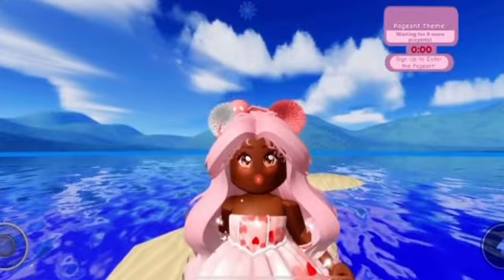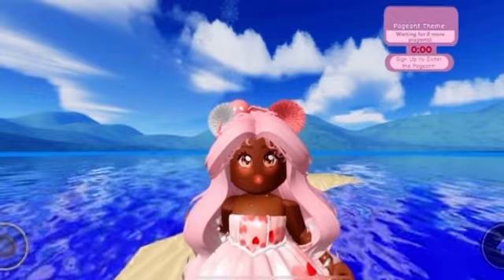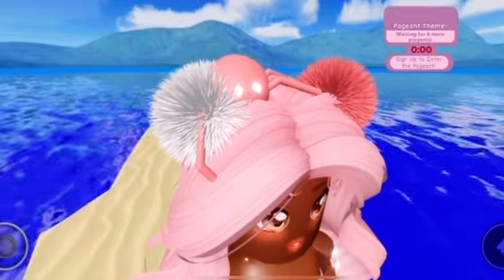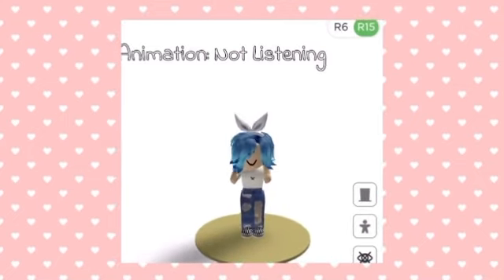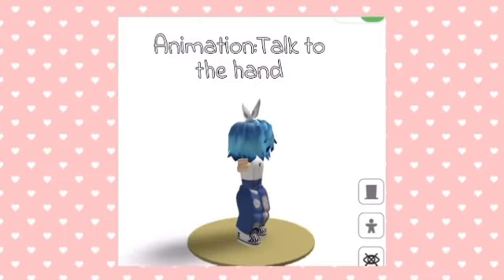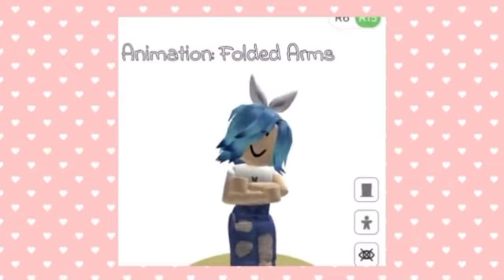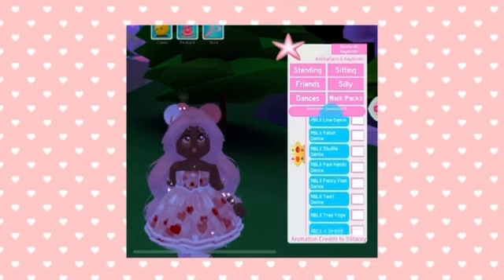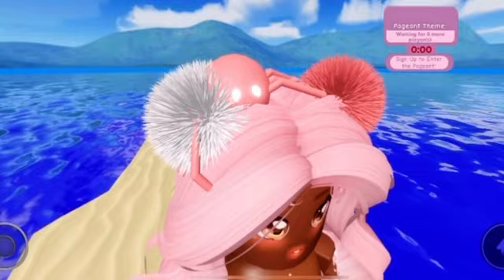MORE CHEEKY ANIMATIONS! MUSHROOMS? NEW POND? PLACES REVAMPS🤗! || ROBLOX ROYALE HIGH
✨!Comment the emoji I put somewhere in this video for a shoutout!✨
♡ ︎WE ARE ON THE ROAD TO 1K! Also, make sure to comment something nice because I will respond!

☀️MY UPLOAD SCHEDULE!:
♡︎ Monday: Tea Video
︎♡︎ Tuesday: Tea Video
♡︎ Wednesday: Random video
♡︎ Thursday: Random video
♡︎Friday: Tea Video
♡︎ Saturday: Tea Video
♡︎ Sunday: Random video
*I post around 7:10 pm EST!*

Hey there! My name is Princess, but you can call me Prii! On my channel, you will see lots of informative and entertaining Roblox videos! I play Royale High, Welcome to Bloxburg, and much more! I hope you guys enjoy watching my videos. I would really appreciate it😊